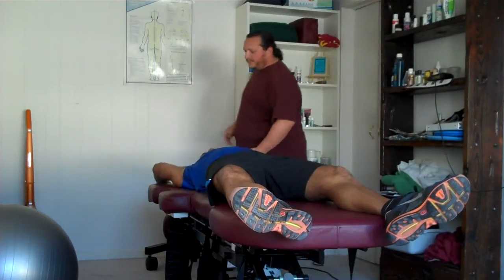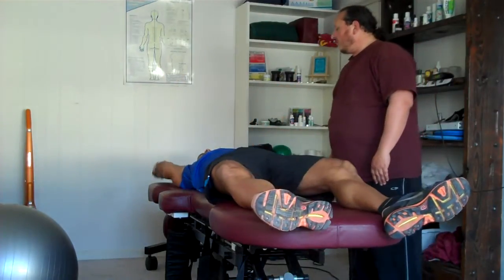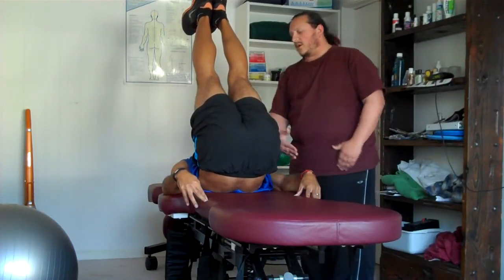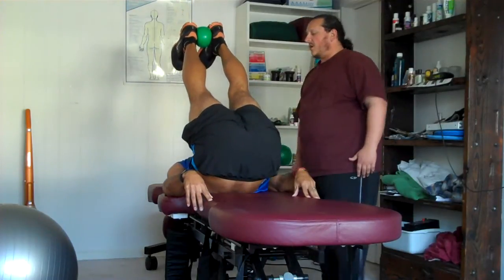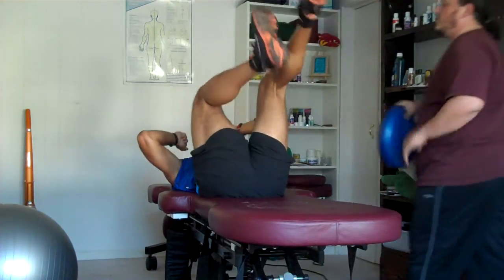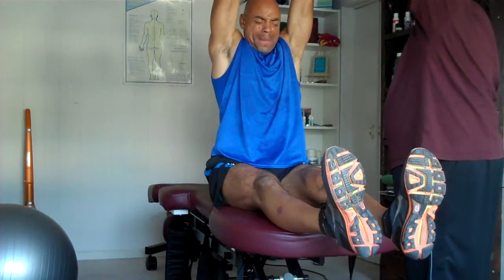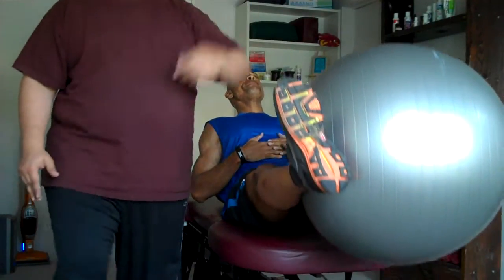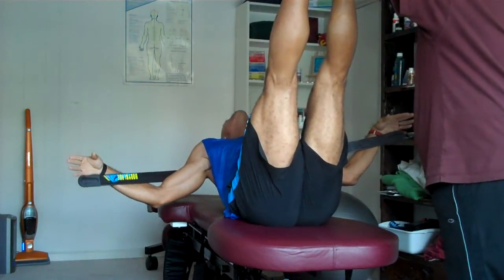Dominique Arnold - Half Hour Abs with Trainer Ari Gronich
This is a set of ab routines that will destroy any amount of situps or crunches that can be done.  While at the same time protecting your back and neck from strain and injury.

Remember your posture as that is very important when it comes to proper symmetry and injury prevention...